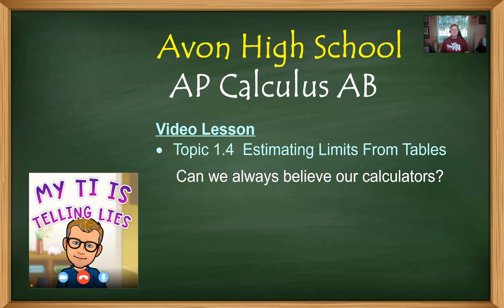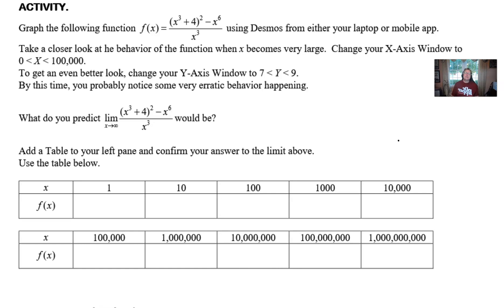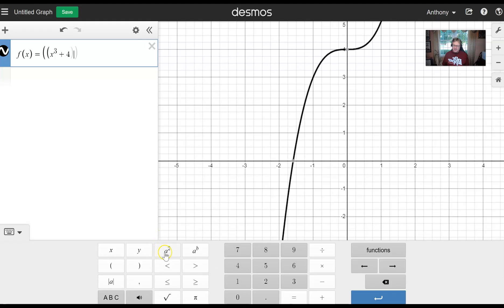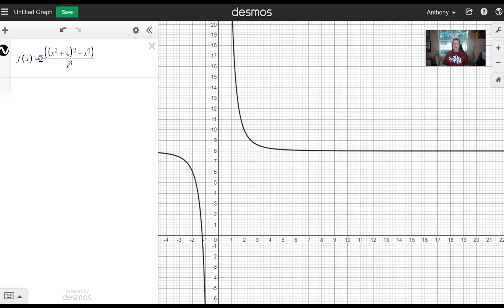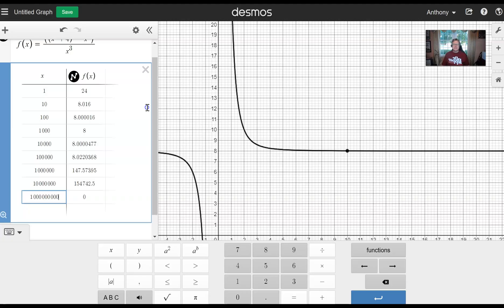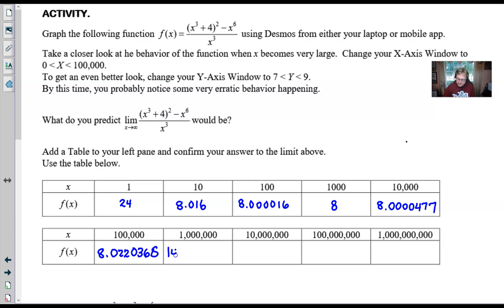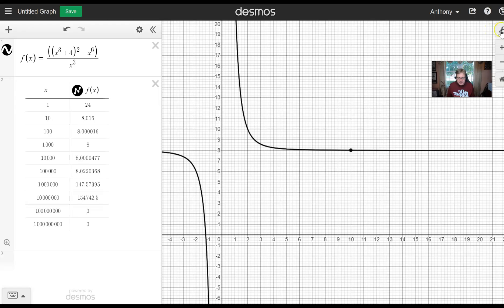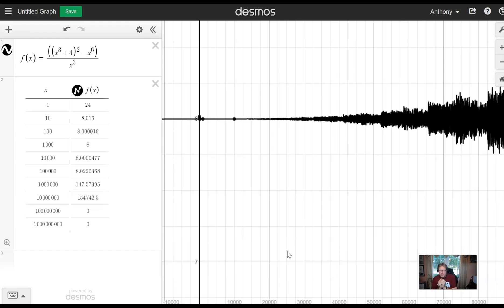Avon High School - AP Calculus AB - Topic 1.4 - Activity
LIES YOUR CALCULATOR (OR DESMOS) MAY TELL YOU.  In this video, we will examine a rather interesting function and attempt to determine the behavior of f(x) as x become extremely large.  Due to the nature of the function, the results may surprise you.